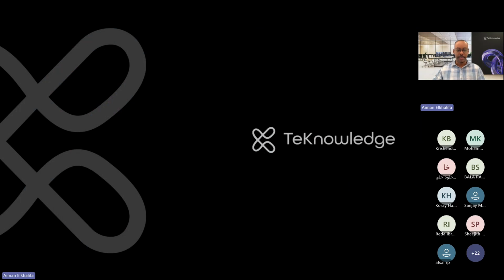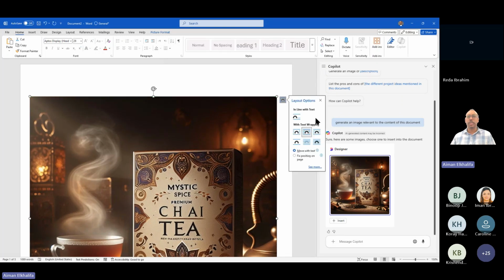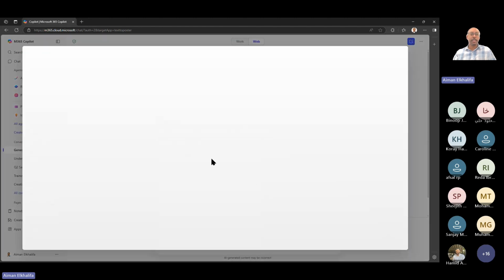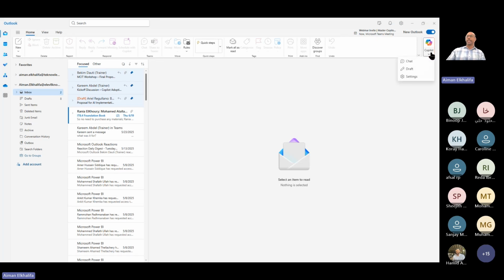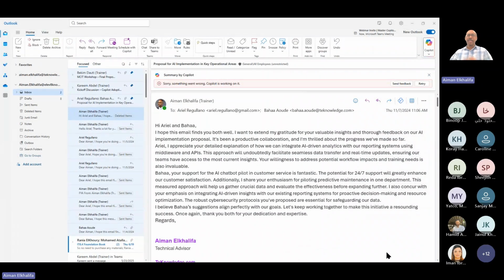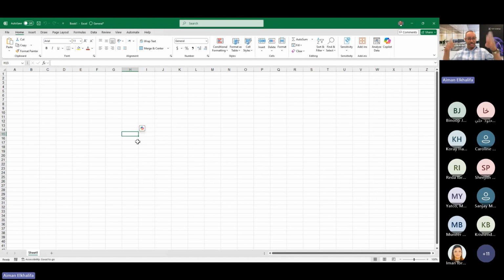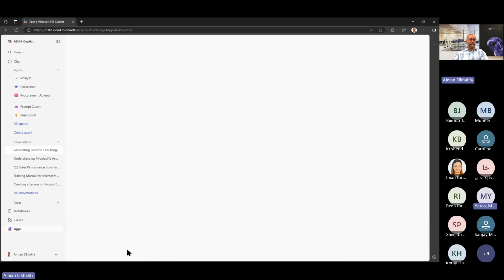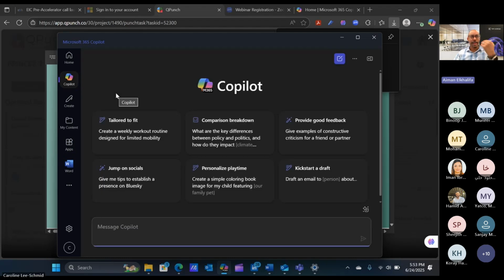Microsoft M365 Copilot Product-Focused - Session 2: 24th June 2025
Discover how Copilot seamlessly integrates with key Microsoft 365 tools like Word, Excel, PowerPoint, and Outlook, enhancing your productivity.